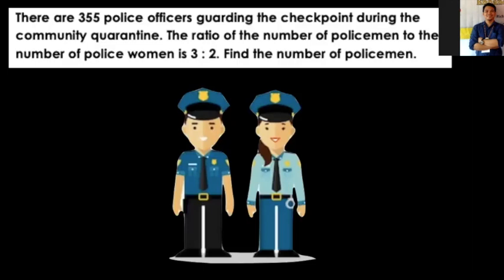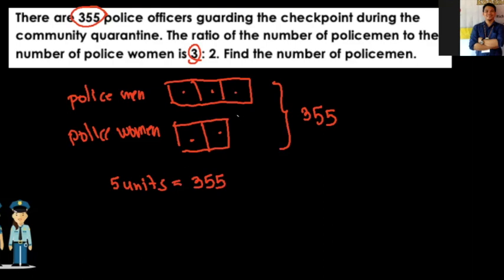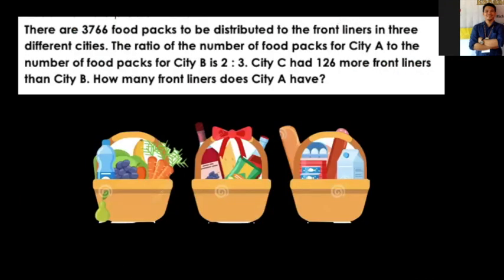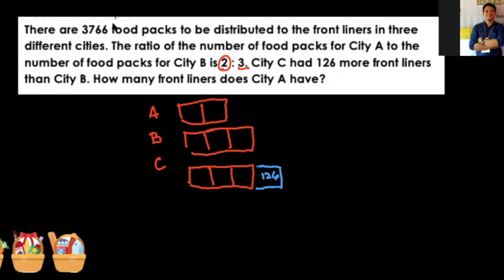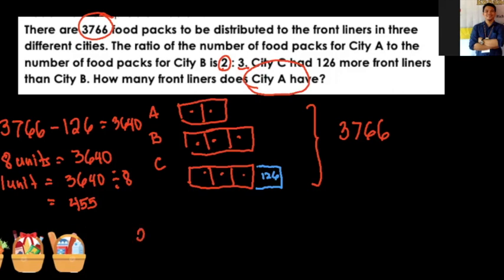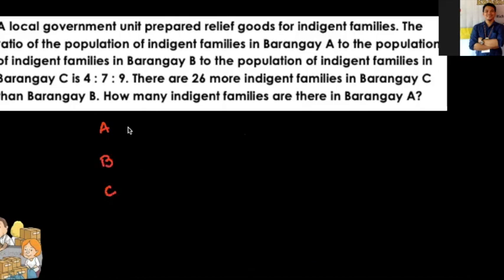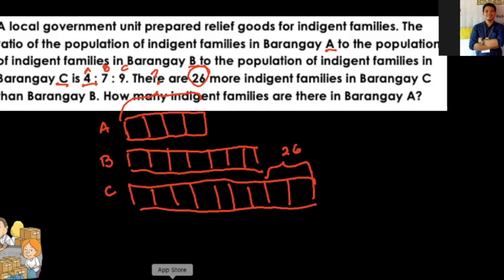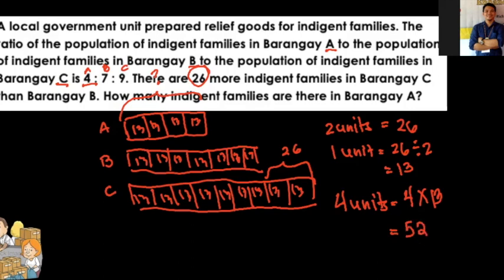Solving Ratio Word Problems